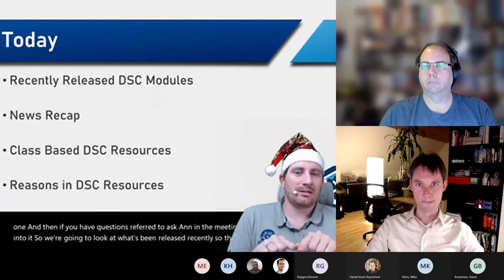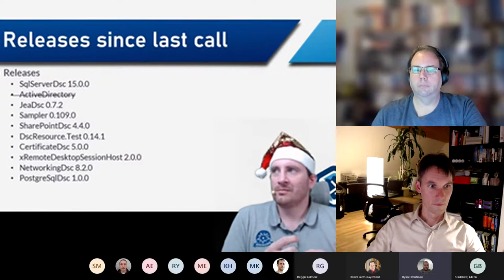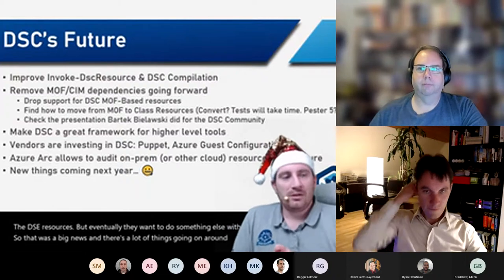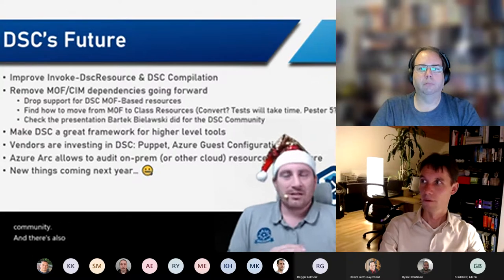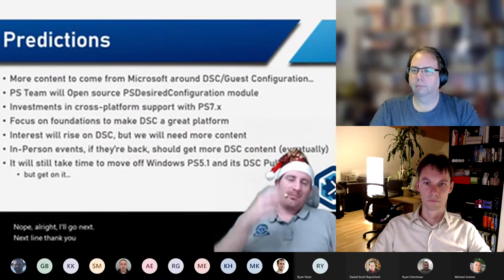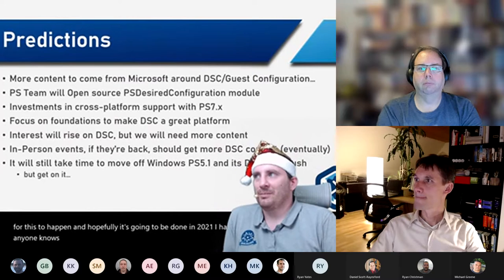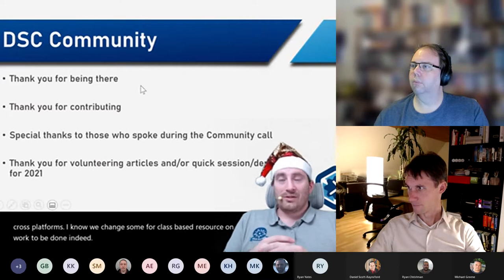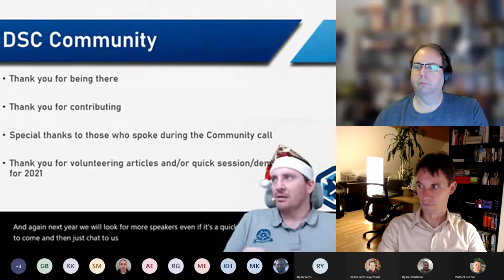DSC Community Call - December 2020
In this, the last DSC community call of 2020, Gael Colas (@gaelcolas) wraps up the last year in DSC in a bow and shares with the community. Gael and Michael Greene (@migreene) also shares some insight into what is coming for DSC for 2021. Johan Ljunggren (@johanljunggren) talks about upgrading to DSC resources to Pester 5.